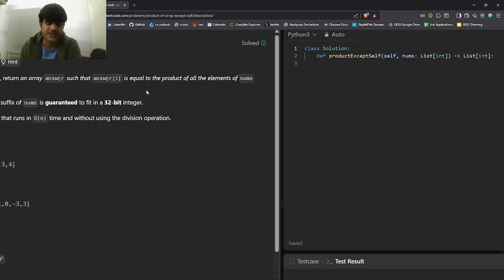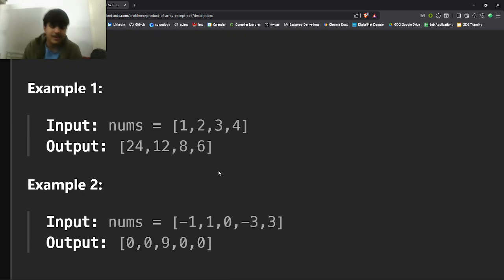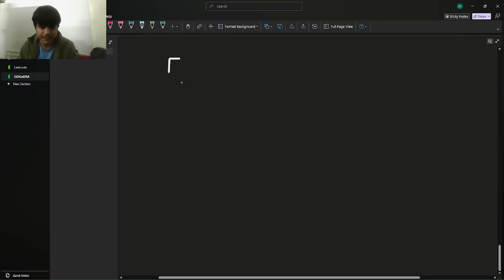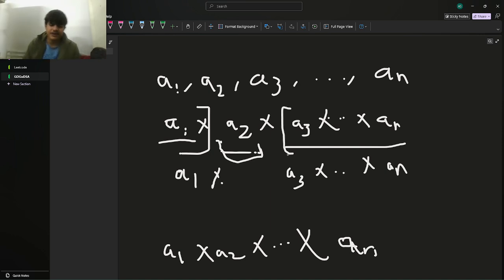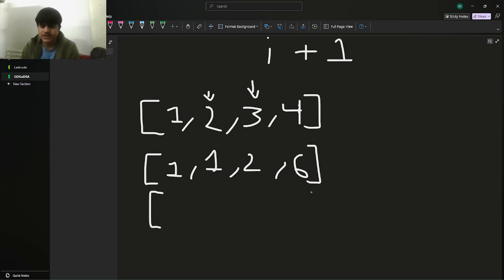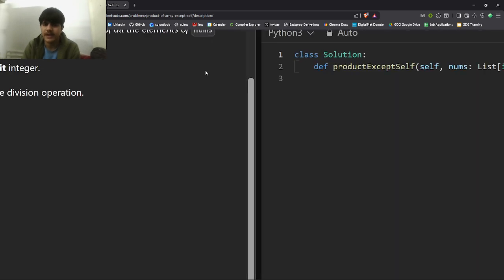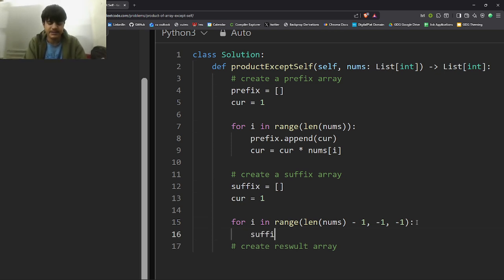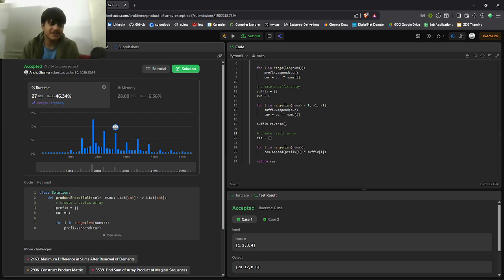GDG x DSA Series (GDG CU) - Week 1 Problem: Product of Array Except Self (LeetCode 238 Solution)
The video is a tutorial on solving a coding problem called "Product of Array Except Self," which is LeetCode problem 238. The speaker says this is a medium difficulty problem that is not too hard. The problem asks you to take an integer array, nums, and return an array, answer, where answer[i] is the product of all elements in nums except for nums[i].